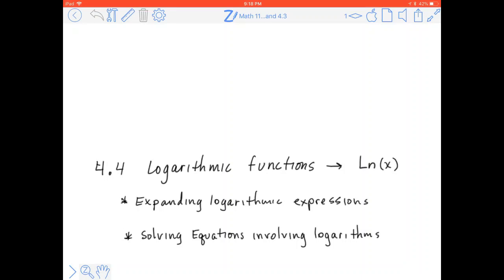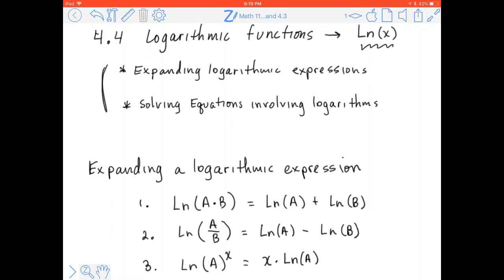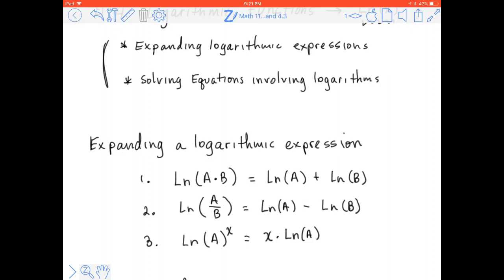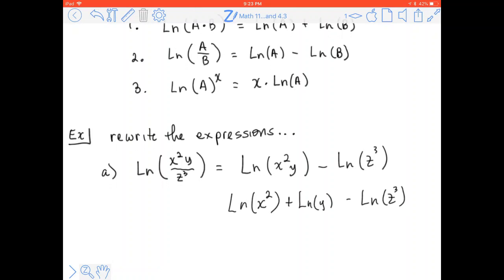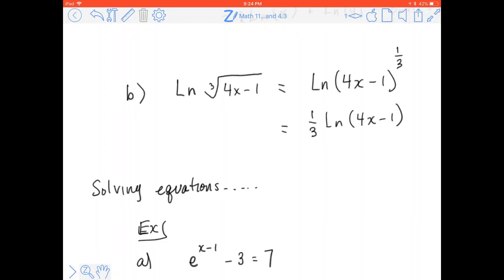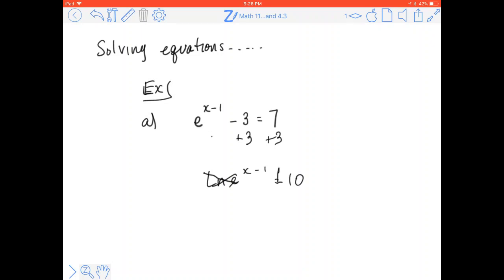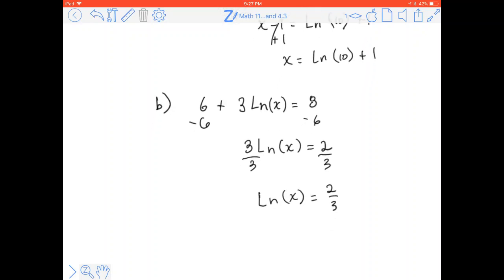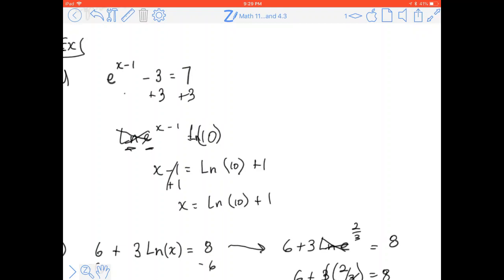lesson 4.4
expanding logarithmic expressions and solving logarithmic equations.